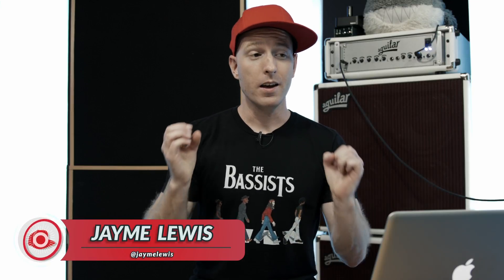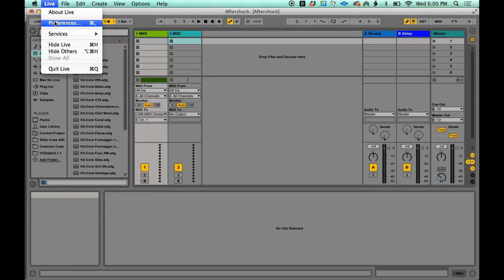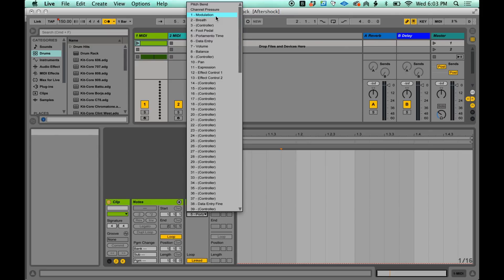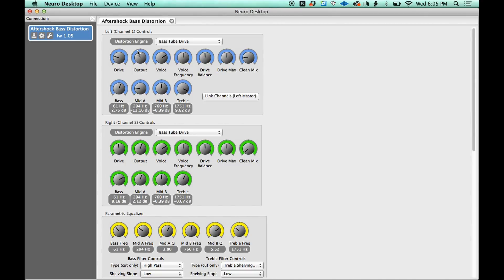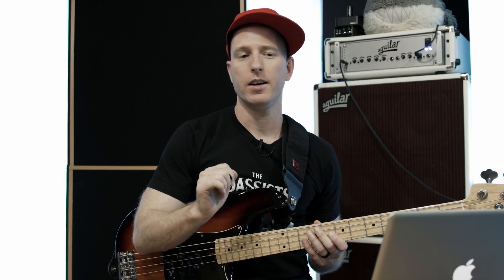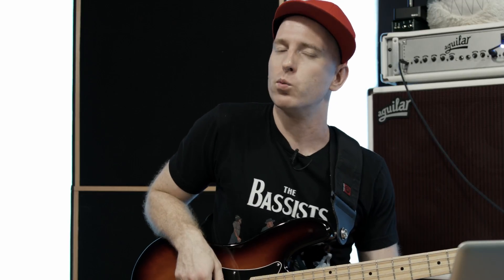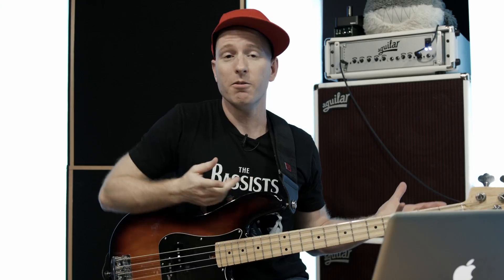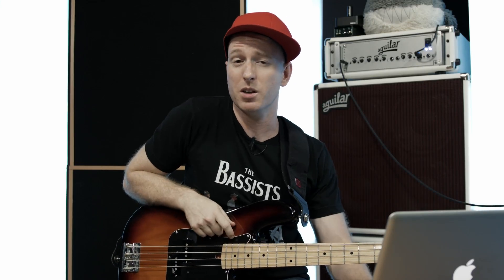How to Automate Source Audio Pedals with Ableton Live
Source Audio makes some of my favorite pedals, not only because they sound incredible but because of their innovative approach to combining technology with traditional music equipment. This video shows you how to set up the Neuro App and your Source Audio pedals to communicate with DAW's like Ableton Live. I use this feature all the time, and now you can too!

I've compiled a playlist of songs that I've recorded over the years on Spotify; songs that I've recorded for myself and for other artists